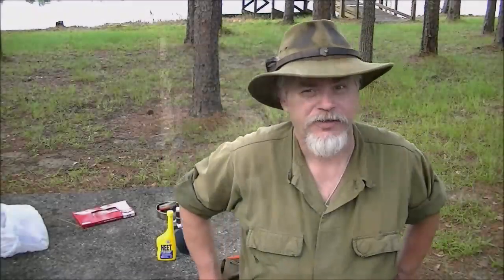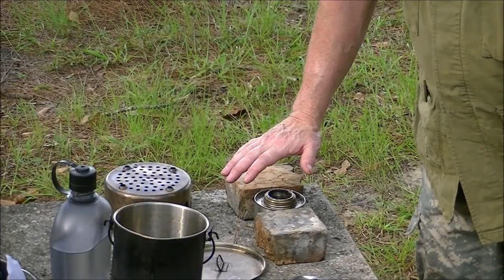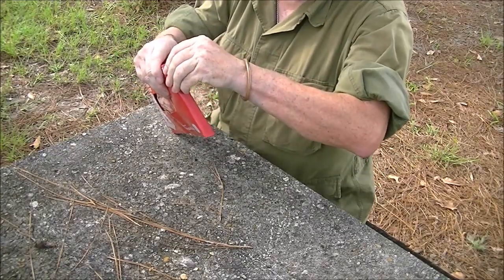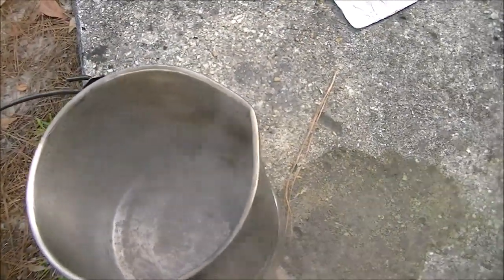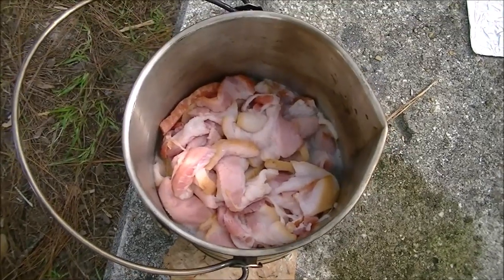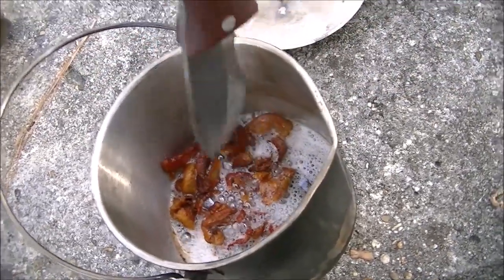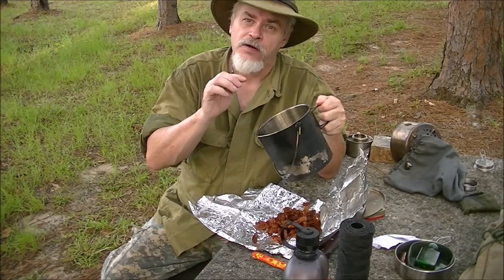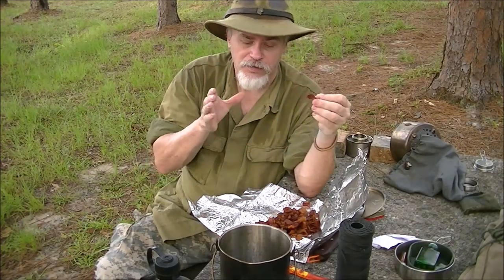DOWNNDIRTY BACON IN A BUSHPOT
COOKING BACON IN A BUSHPOT